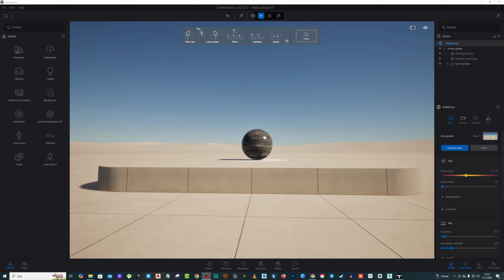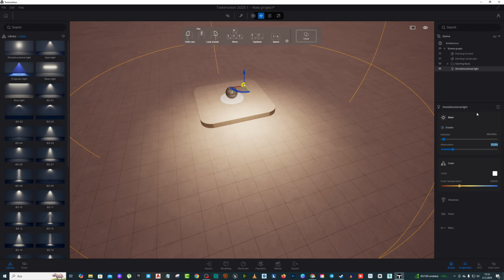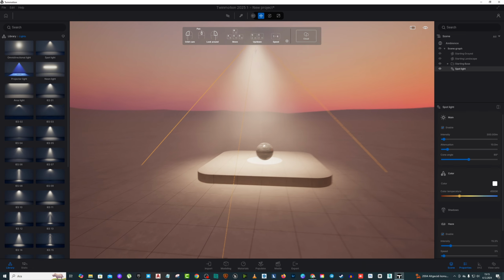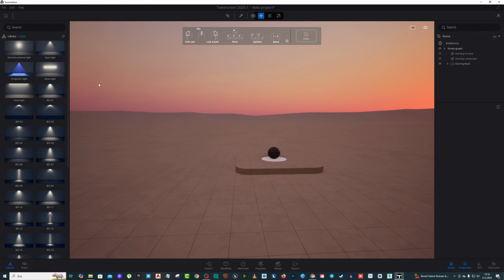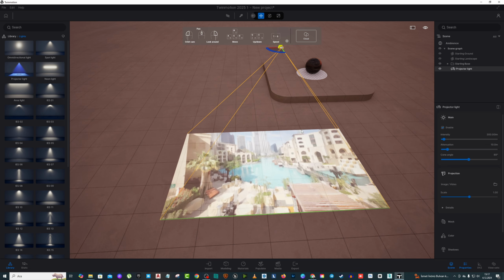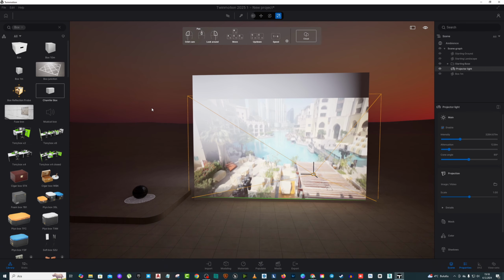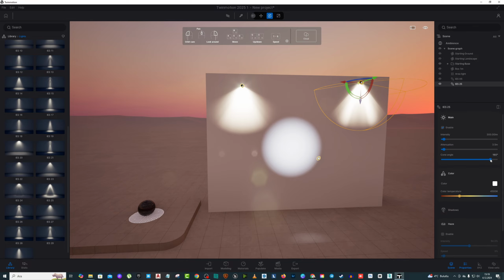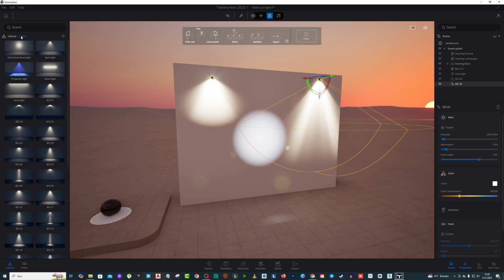Twinmotion 2025 Lights Menu and Lighting Usage 10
Twinmotion 2025 Lights Menu and Lighting Usage — Want your renders to look more realistic and cinematic? In this video, you’ll learn how to use the Lights Menu in Twinmotion 2025 to create professional lighting for architectural visualization.
Mastering lighting in Twinmotion can dramatically improve realism, mood, and render quality in your scenes.

Lighting is one of the most important elements in Twinmotion 2025, and the Lights Menu gives you full control over how your scene is illuminated. In this tutorial, we explore how to use different light types, adjust lighting parameters, and build more realistic environments.

Whether you’re working on architectural visualization, interior scenes, or landscape renders, understanding how lighting works in Twinmotion will help you achieve more professional results and better storytelling in your projects.

This step-by-step tutorial explains the lighting workflow in Twinmotion so both beginners and intermediate users can quickly improve their scenes.

🎯 Bu videoda öğreneceklerin

• Twinmotion 2025 Lights Menu arayüzü ve temel yapısı
• Point light, spot light ve area light kullanım mantığı
• Sahneye doğru ışık yerleştirme teknikleri
• Işık yoğunluğu, renk ve gölge ayarları
• Mimari görselleştirme için doğru aydınlatma stratejileri

Lighting is often the factor that separates an average render from a professional one. By learning how to properly control lights in Twinmotion you can:

✔ Create more realistic interiors and exteriors
✔ Improve atmosphere and visual storytelling
✔ Achieve better shadows and reflections
✔ Prepare scenes for high-quality renders

This tutorial is ideal for anyone learning Twinmotion lighting techniques, architectural rendering, and real-time visualization workflows.

Twinmotion lighting tutorial
Twinmotion lights menu
Twinmotion lighting settings
Twinmotion architectural lighting
Twinmotion point light
Twinmotion spot light
Twinmotion area light
Twinmotion rendering lighting
Twinmotion interior lighting
Twinmotion real time visualization

In this Twinmotion tutorial series, we also explore scene creation, materials, environment settings, and rendering techniques to help you build high-quality visualization projects.

💬 Have questions about lighting in Twinmotion? Leave them in the comments.

This video is created for educational and informational purposes only. Software features and interfaces may change with updates. Always check official Twinmotion documentation for the latest information.